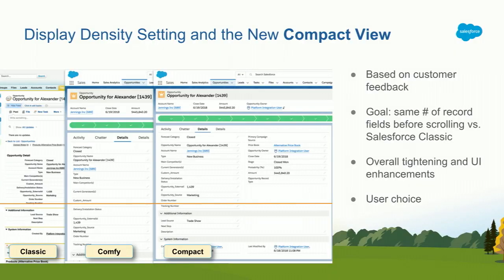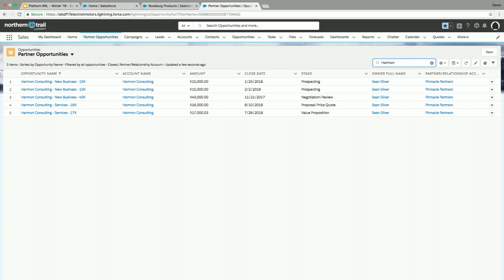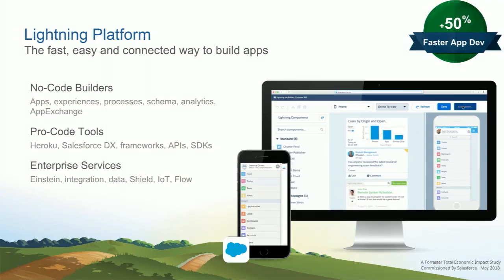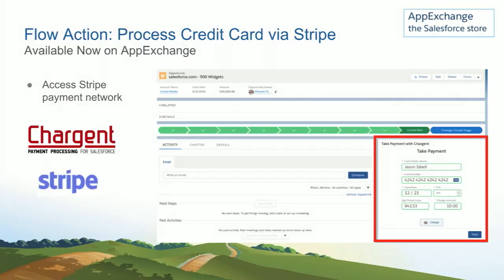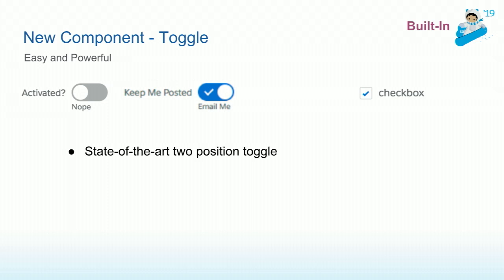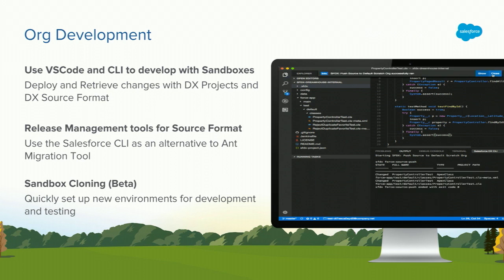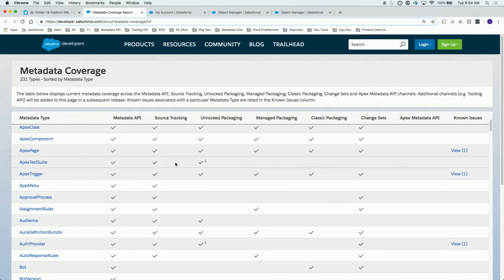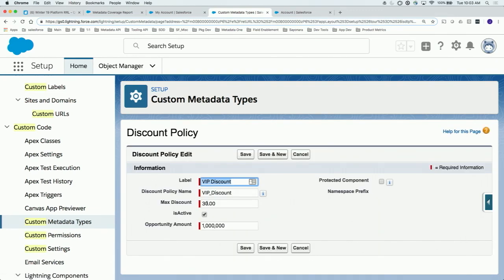Platform – Release Readiness LIVE, Winter '19 | Salesforce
Get the most value out of Salesforce with new features for Platform in Winter ’19.  Join our team of Product Managers for their picks.

Highlights include:
- Lightning Platform and the new display density settings with Joe Ryan
- Lightning Flow and Einstein Next Best Action with Alex Edelstein
- We'll have John Vogt covering the best of what's new around the Platform for admins - everything from sandbox cloning to Custom Metadata Types to Salesforce DX.